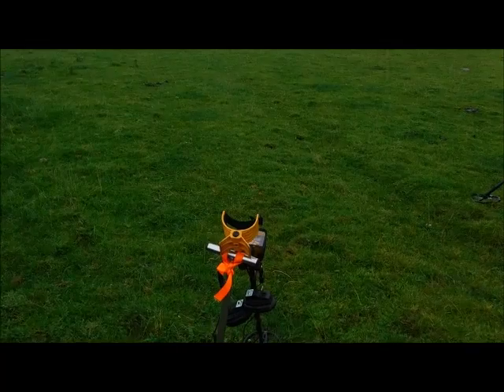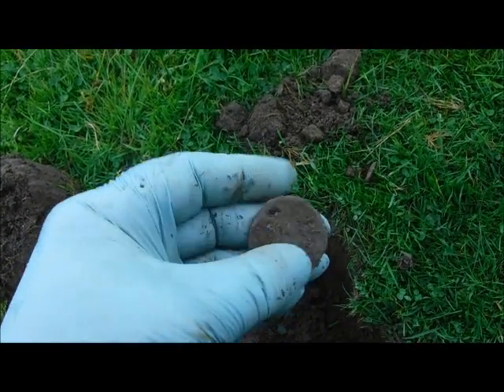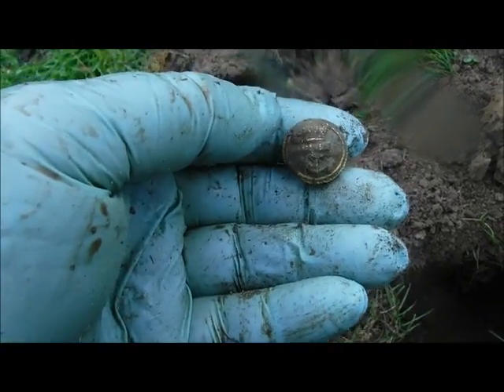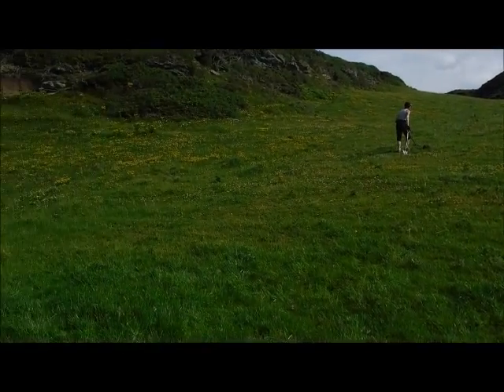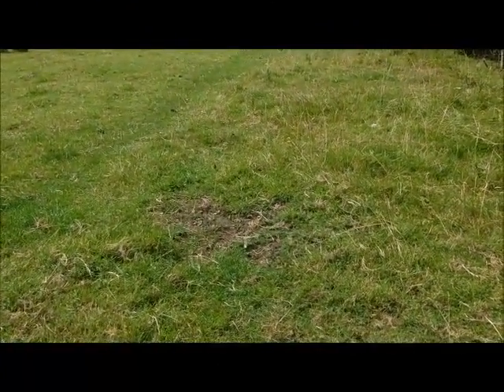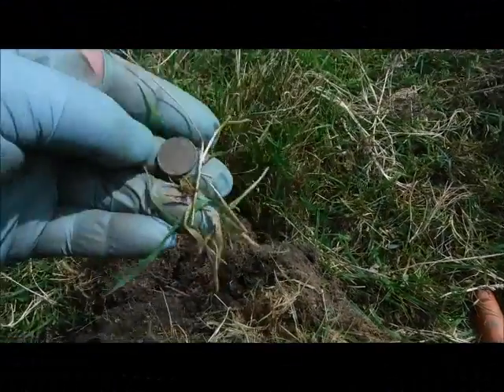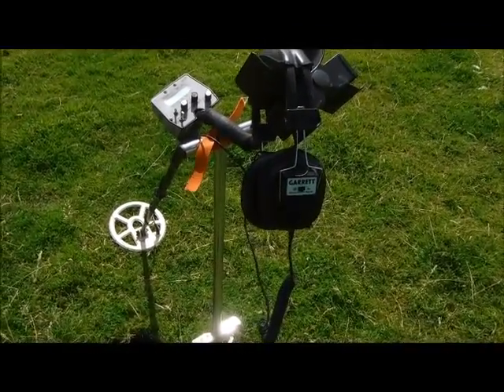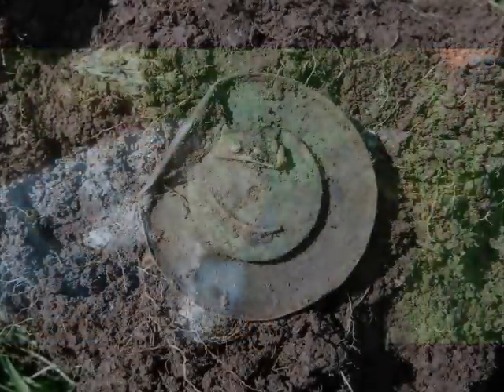Metal Detecting Rafmans Weekend Dig in Anglesey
Great detecting weekend on the beautiful Isle of Anglesey in North Wales, organized by the RAFMAN and the COIN_MEISTER this was an extremely well organized and enjoyable detecting weekend with great company.